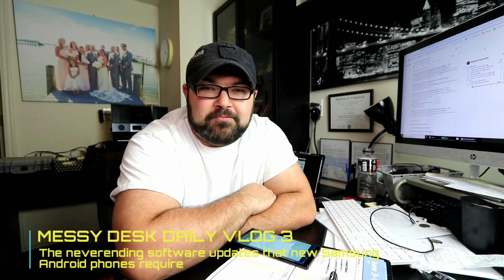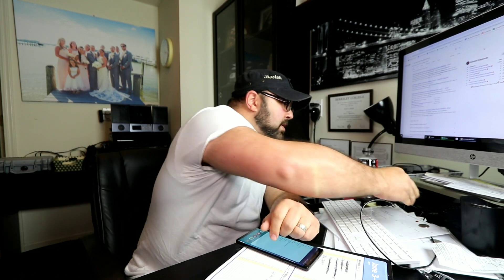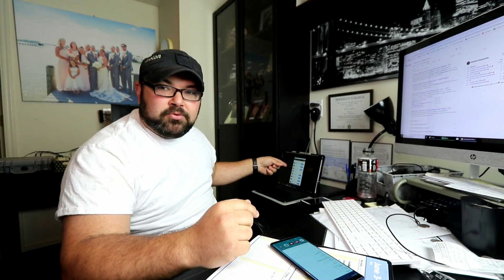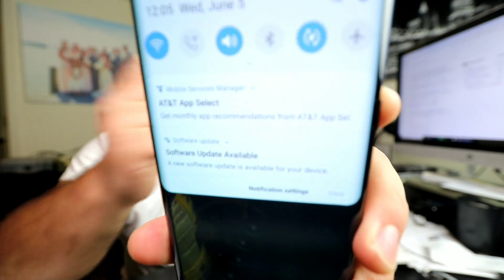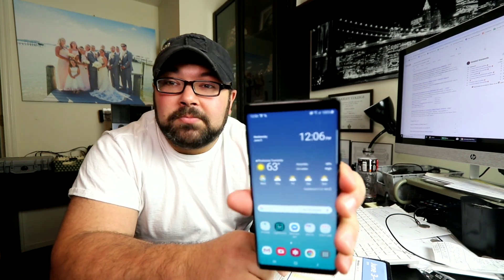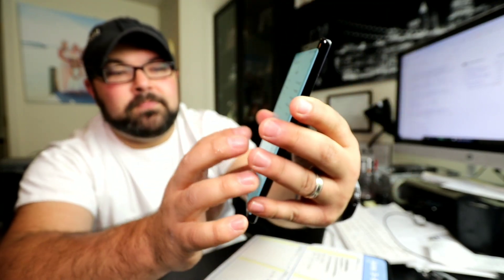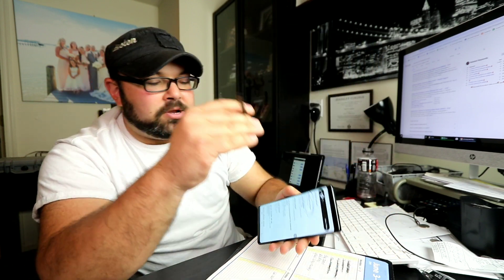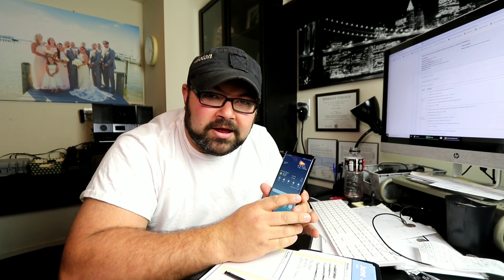Software Update Keeps Popping Up? Samsung Android - Messy Desk / The Business Side of Photography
Samsung Software Update Keeps Popping Up? Samsung Android / Messy Desk - The Business Side of Photography

Does your Samsung Android keep showing Software Update?
It did for me too and this is what I learned

My name is Scott Roth. I am a full-time NJ Professional  Photographer with a focus on Bar/Bat Mitzvah events . I also run a non-profit ChangingOptics.org